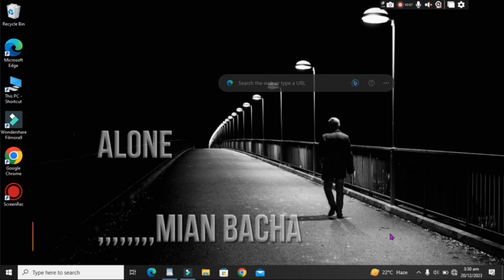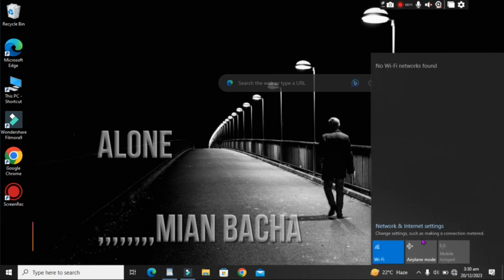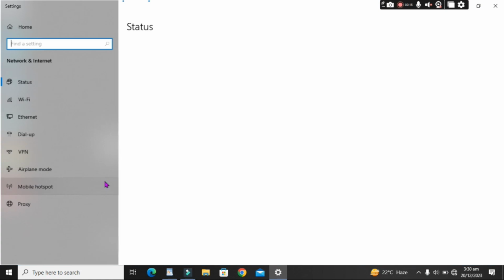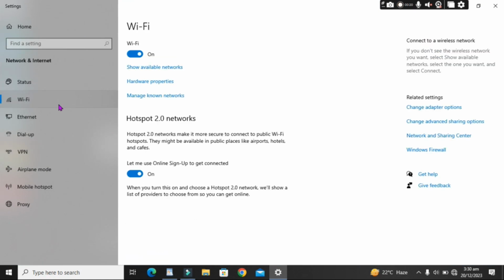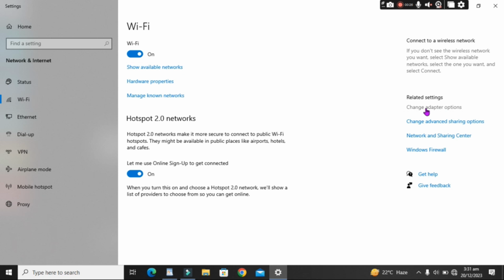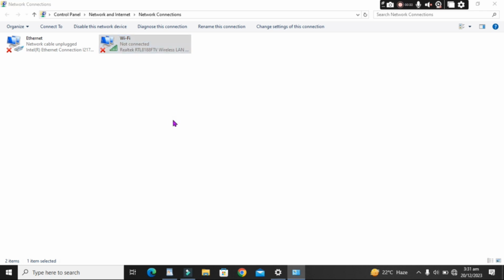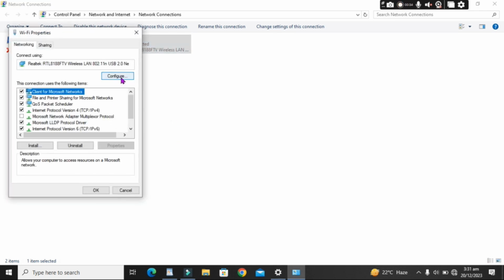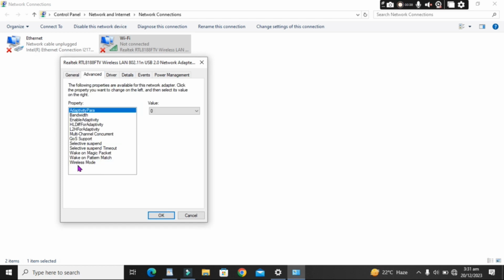How To Switch To 5GHz Wireless Network Adapter On Windows 10/11 | Quick & Easy Tutorial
In This Video I Show You How To Switch To 5GHz Wireless Network Adapter On Windows 10/11 In A Quick & Easy Tutorial

Timestamps:
0:00-0:10 Intro
0:10-1:01 Tutorial Steps
1:09-1:26 Tips For TroubleShooting
1:26-1:44 Outro